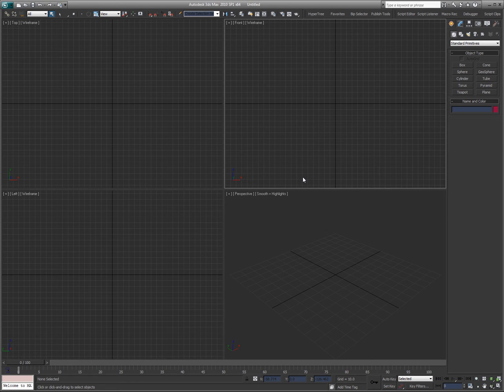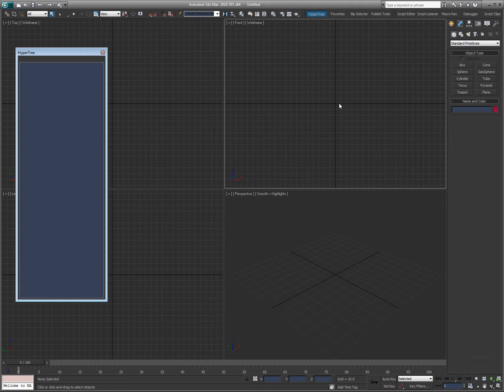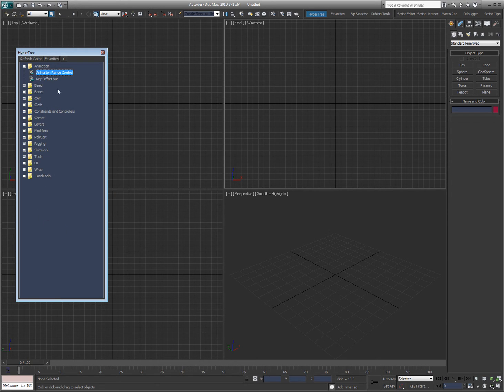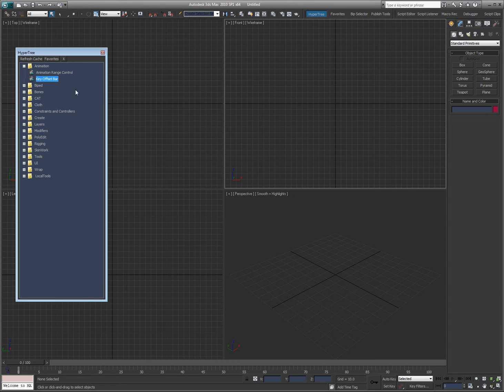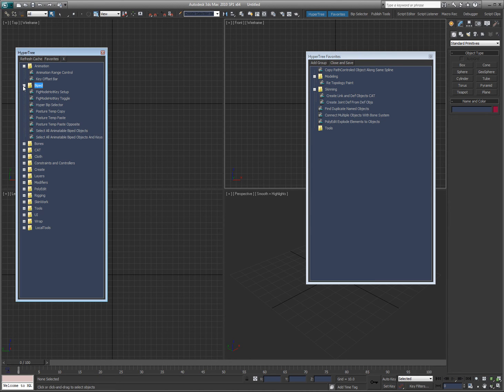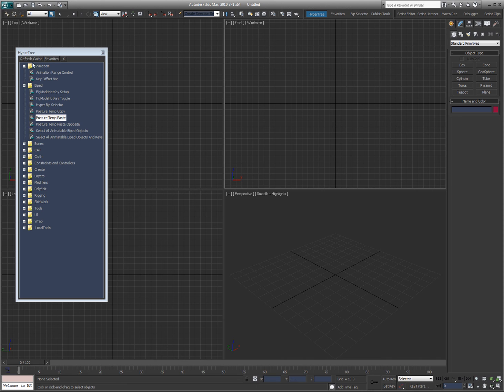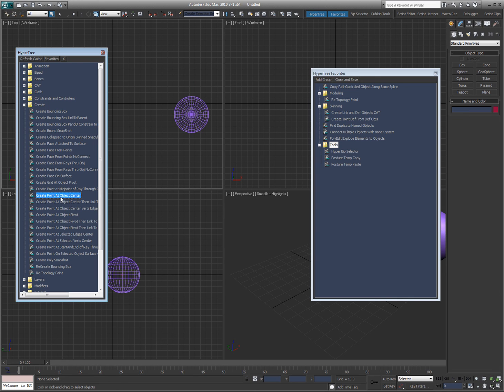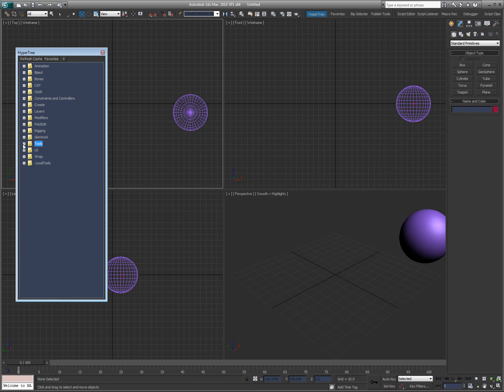TiM Scripts Intro and HyperTree.avi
This is the introduction video to the tutorials for the TiM Scripts suite of scripts.